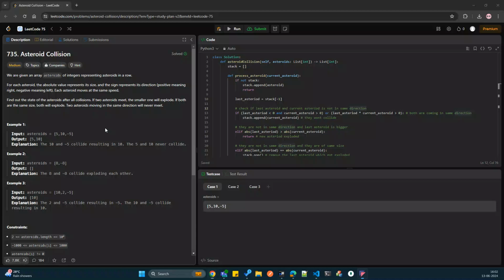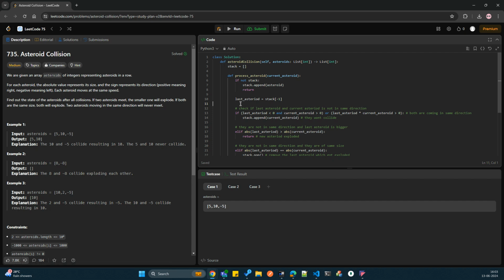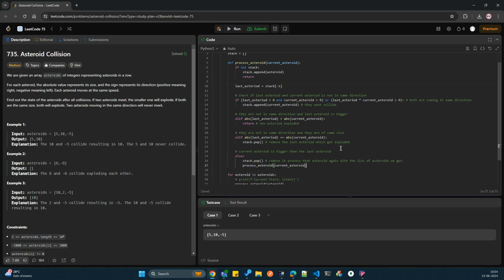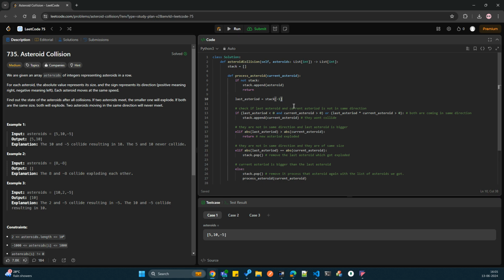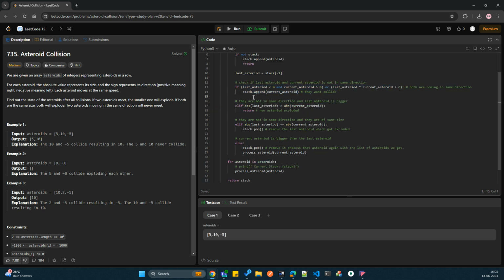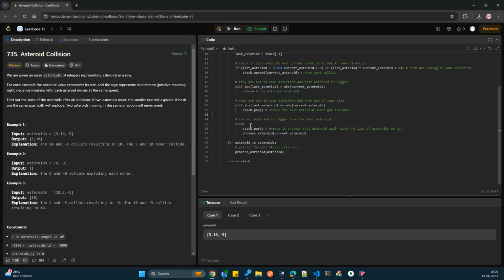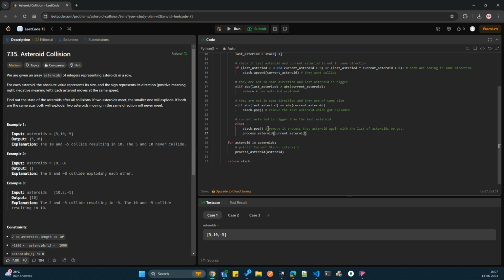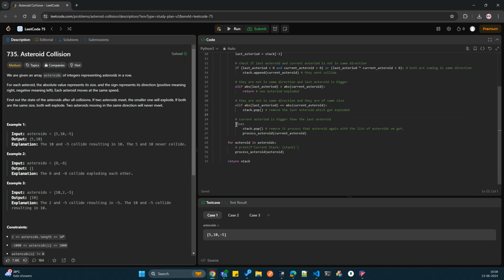Leet Code 735 - Asteroid Collision